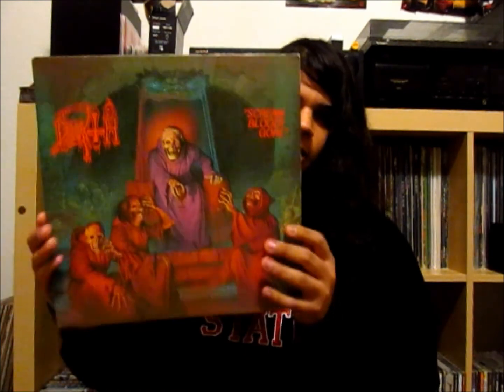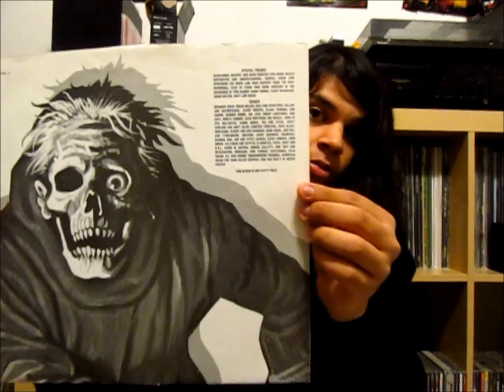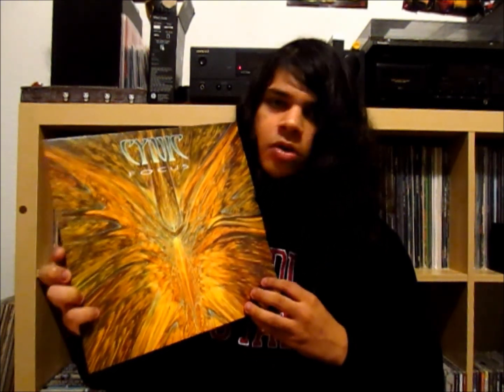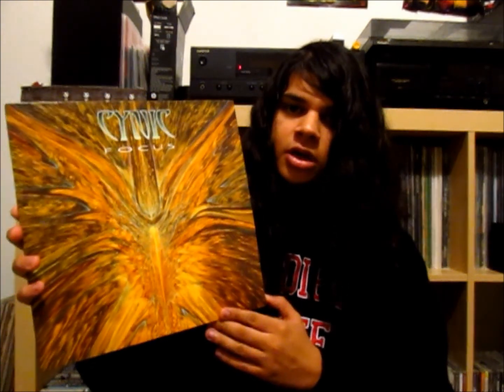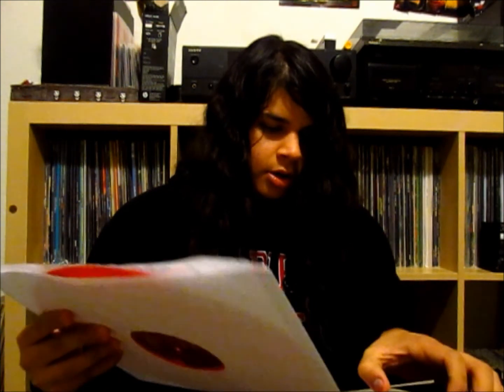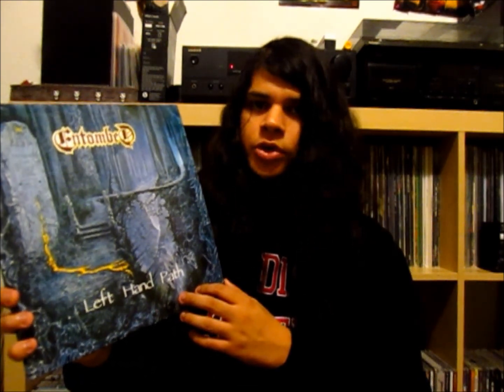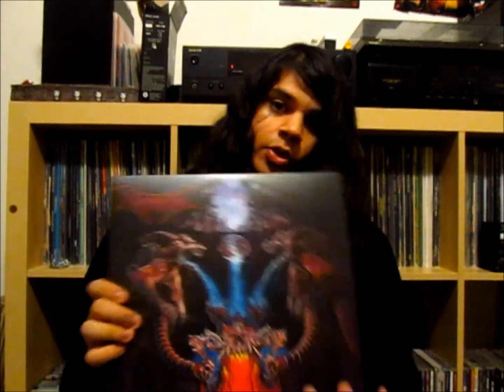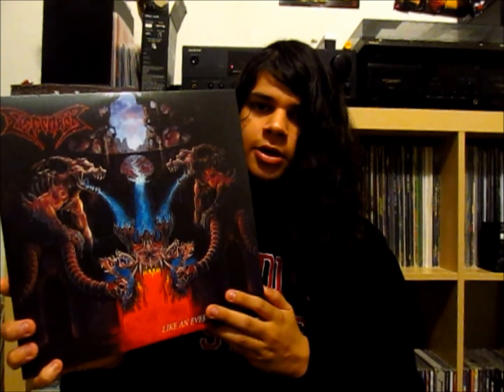Death Metal Vinyl Records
Death, Cynic, Autopsy, Entombed, Dismember.